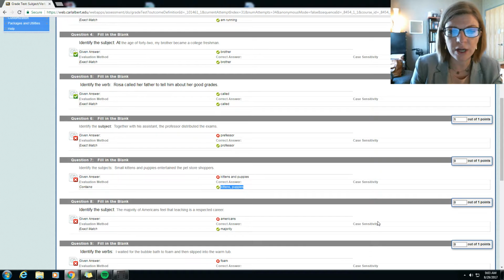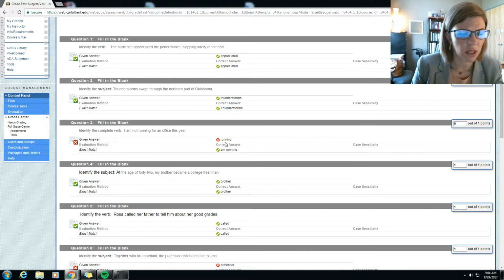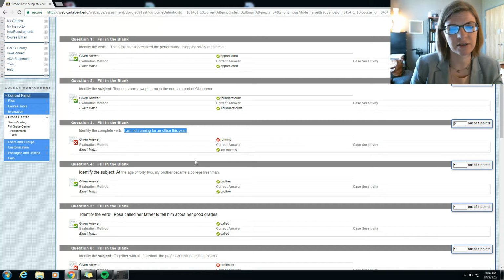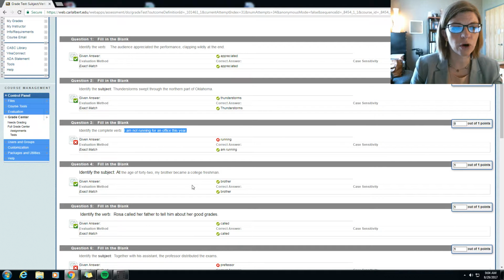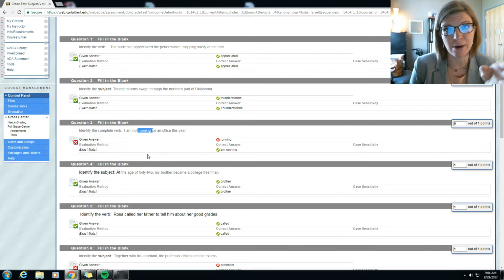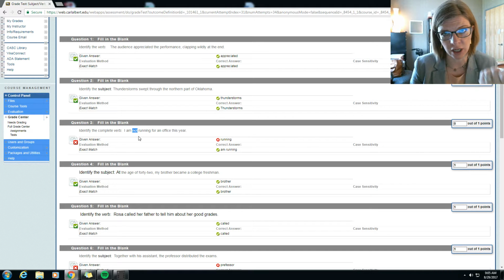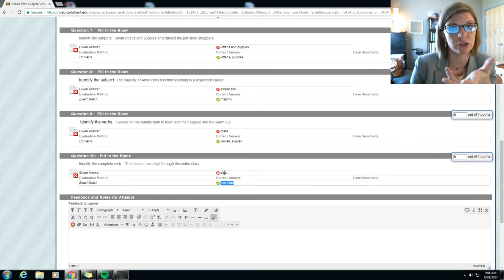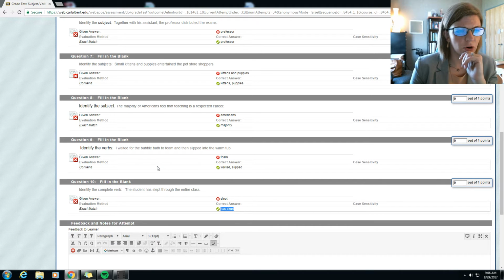Aug 29, 2017 9:08 AM